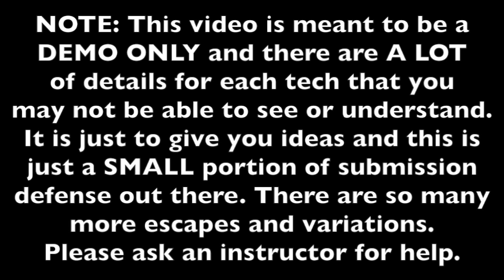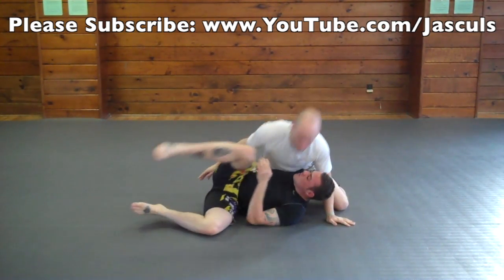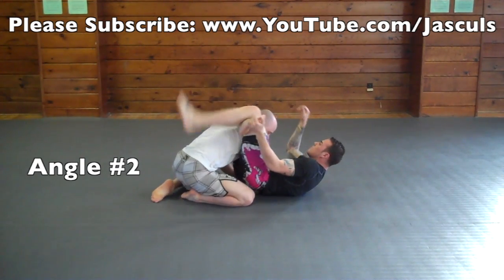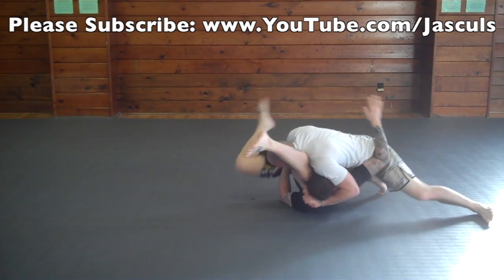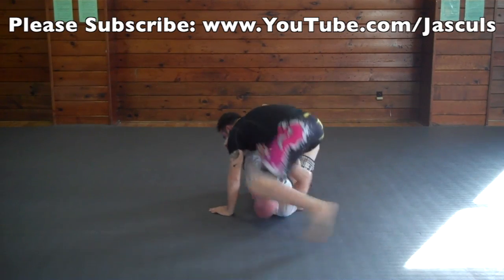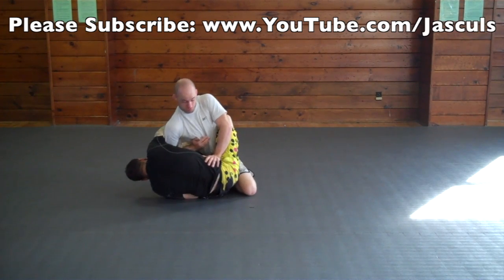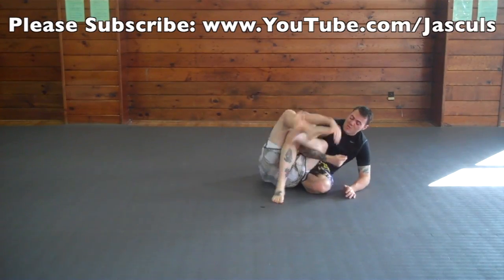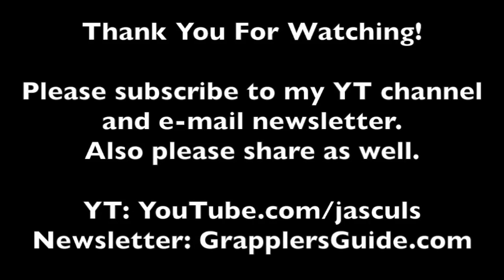29 BJJ Submission Escapes and Defenses in Just 8 Min - Jason Scully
This video is NOT meant be a detailed instructional for these movements.  It is meant to be a reference for you to get ideas and/or remember techniques you may have used in the past but forgotten.